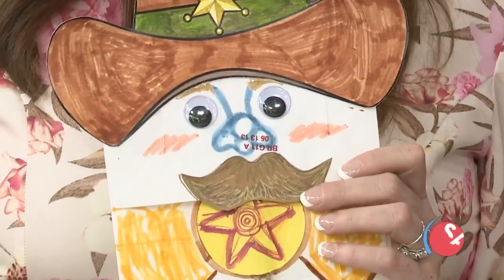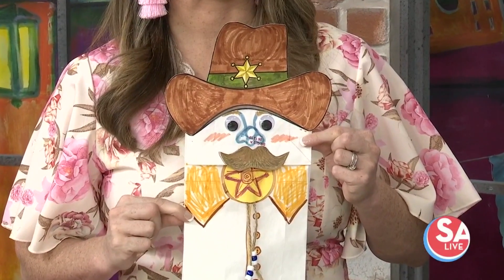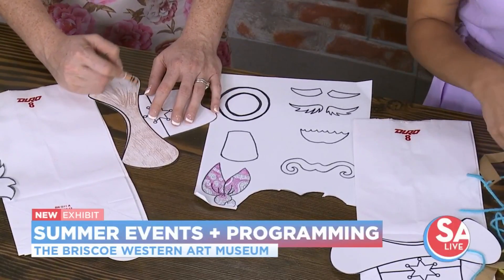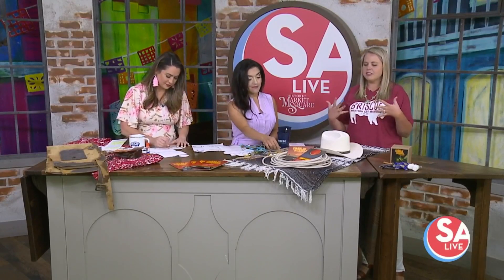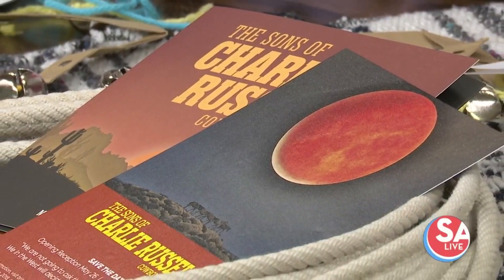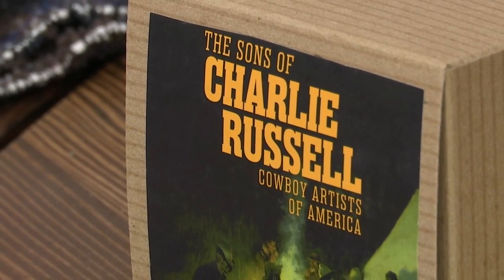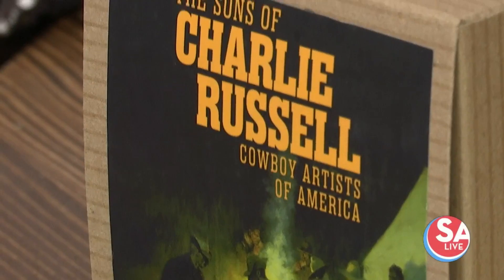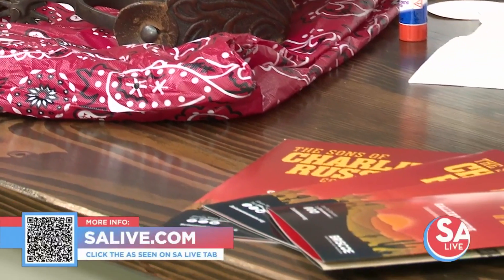This new exhibit will have your family going "Western" | SA Live | KSAT 12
The Briscoe Western Art Museum has a new family-fun exhibit featuring "Cowboy Artists of America" and western-themed activities for kids.